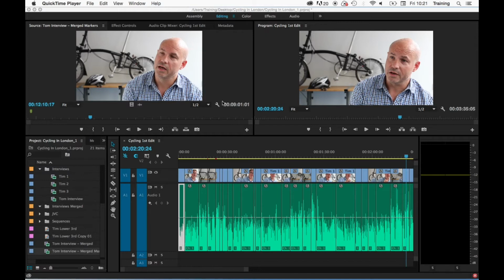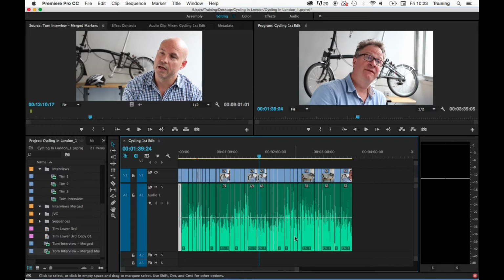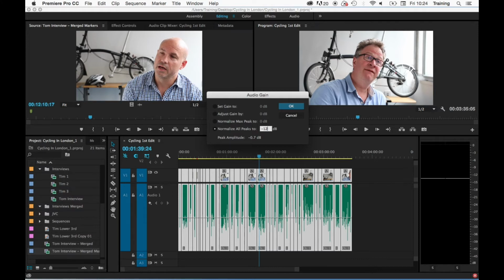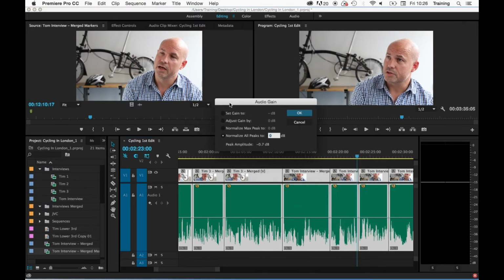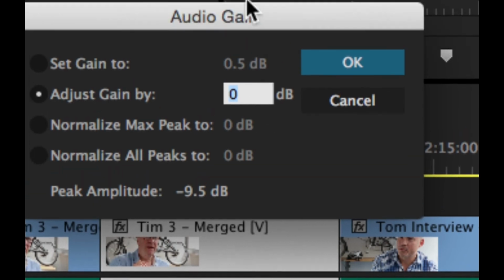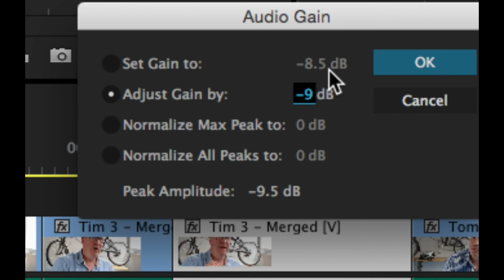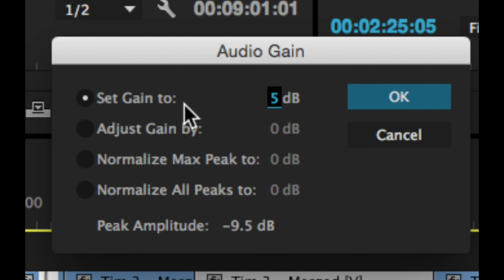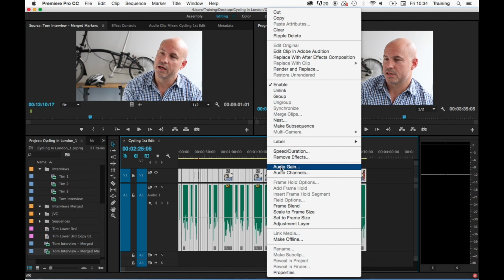20 Adjusting Audio Levels - Audio Gain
This tutorial looks at how to adjust individual and multiple clips volume using Adobe Premiere Pro's Audio Gain feature. It covers how to adjust multiple sequence clips audio levels by set amounts using "Adjust Gain By" & "Set Gain To" functions, and how to even out maximum audio levels over a sequence to clips using the "Normalize All Clips" function.